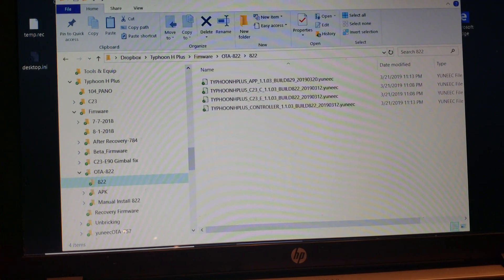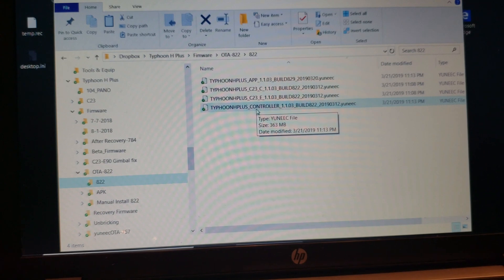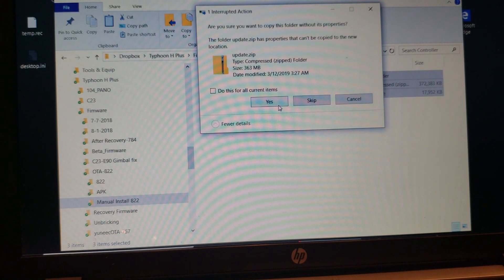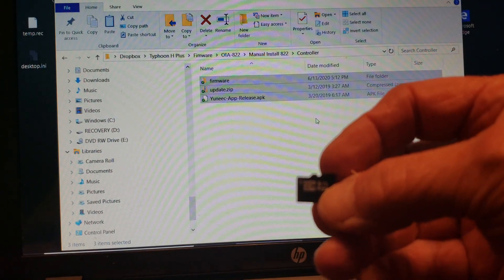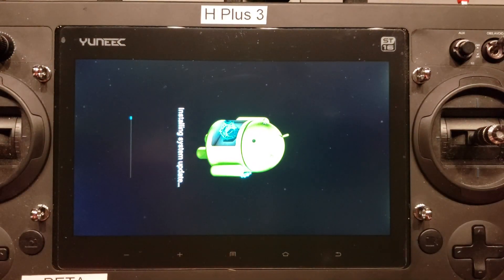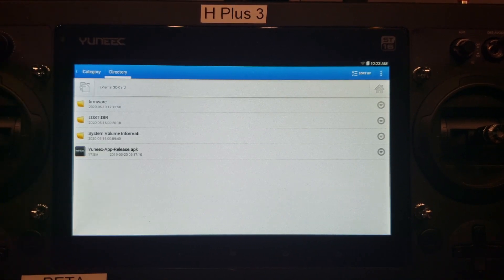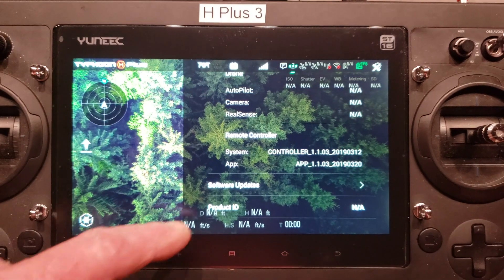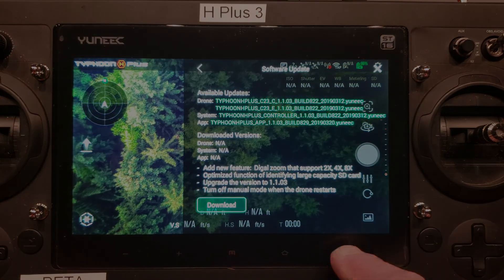ST16s firmware manual Installation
Procedure to install the H Plus firmware on the controller without using the auto update. This method can be used to reinstall, upgrade or downgrade the firmware.

When installing the apk file you may have to go to the Android security settings and check the box "Unknown Sources". Then go back to File Manager and select the apk file and then select install.

The Yuneec server is currently offline so the automatic update is not possible.